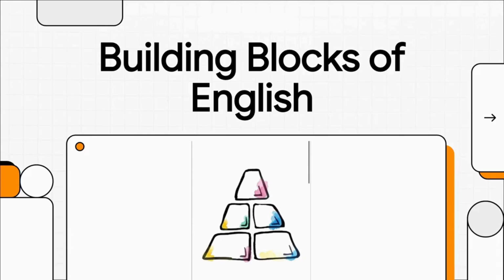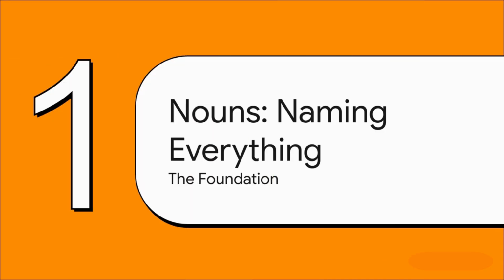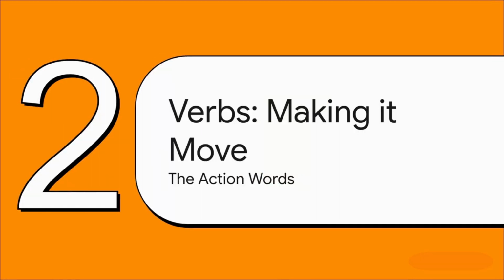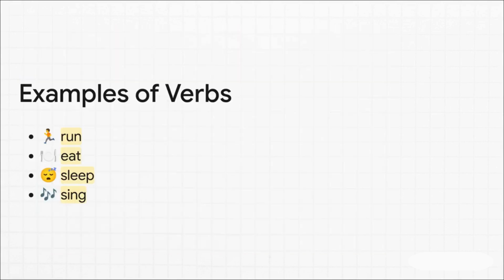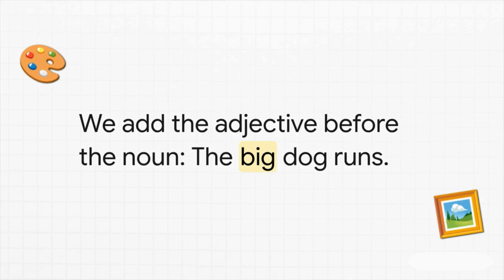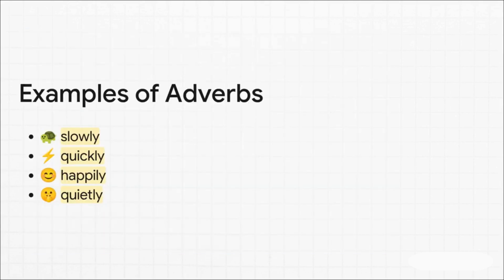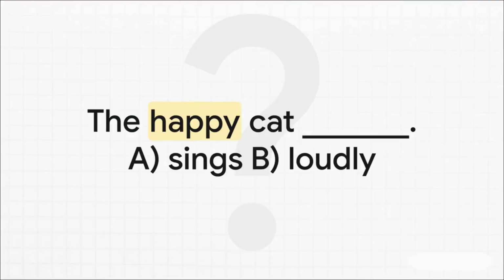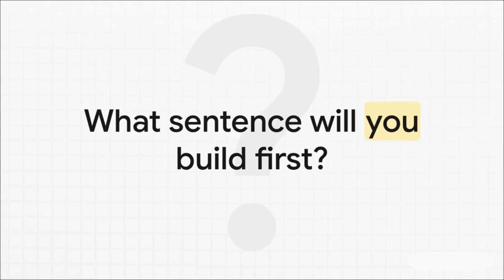Build Strong English Phrase: The 4 Basic Grammar Building Blocks (Nouns, Verbs, Adjectives, Adverbs)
Build better English sentences with four essential building blocks: nouns, verbs, adjectives, and adverbs! 🧱

In this beginner-friendly lesson, you’ll learn how these word types work together through clear explanations, simple examples, and a quick quiz.

📘 What you’ll practise:
✅ Nouns — naming people, places, things, and ideas
✅ Verbs — expressing actions and states
✅ Adjectives — describing nouns
✅ Adverbs — adding information about how actions happen

Watch a sentence grow step by step:
“The dog runs.”
“The happy dog runs.”
“The happy dog runs quickly.”

⏰ Chapters:
0:00 Introduction: Grammar as Building Blocks
0:30 What You’ll Learn
0:46 Nouns
1:48 Verbs
2:42 Adjectives
3:34 Adverbs
4:04 Building a Sentence
4:30 Quick Practice Quiz

🗣️ Practise actively: pause the video, repeat the examples aloud, and create your own sentences.

💬 Your challenge:
Write one sentence containing a noun, a verb, an adjective, and an adverb. Can you identify all four?